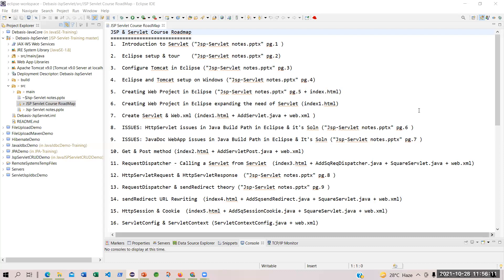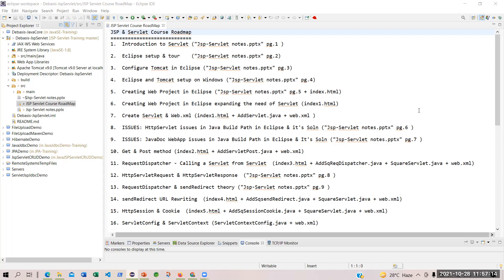Java JSP Servlet Session 1 of Team 14 & 15 | PCS Global | as on 28th Oct 21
PCS Global Transforming India